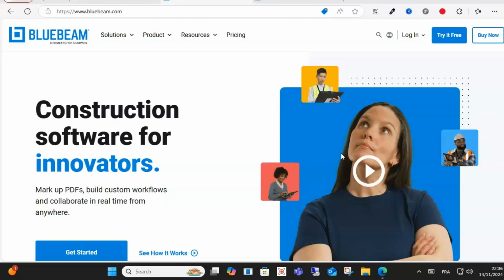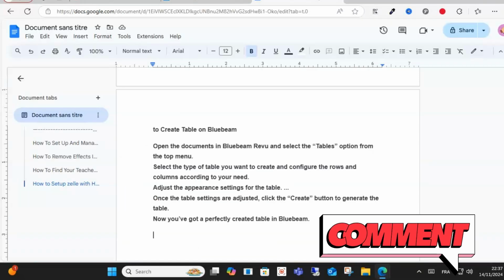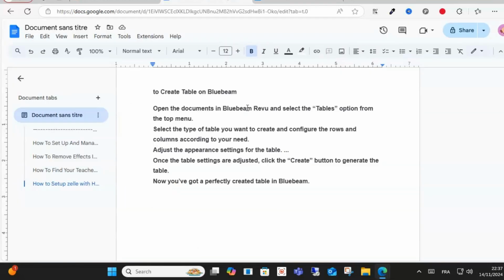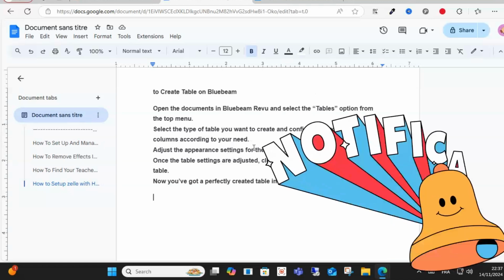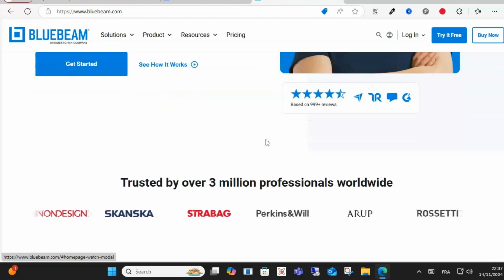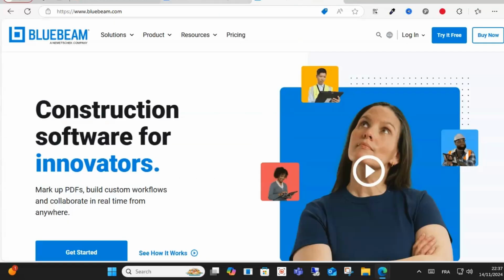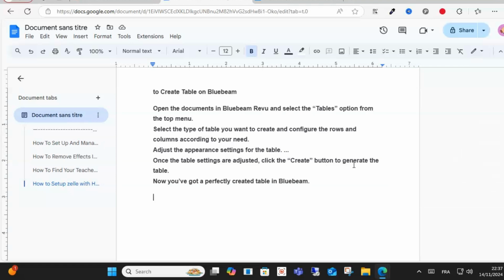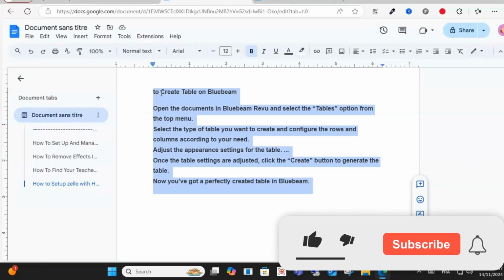How to Create Table on Bluebeam ?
Learn How To Create Table on Bluebeam Easily